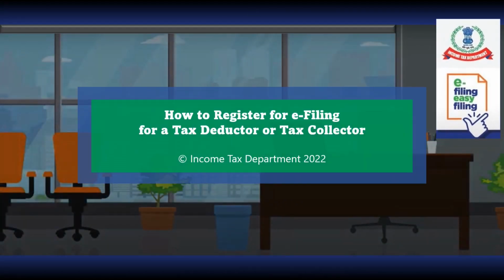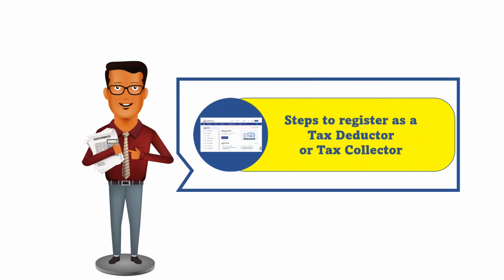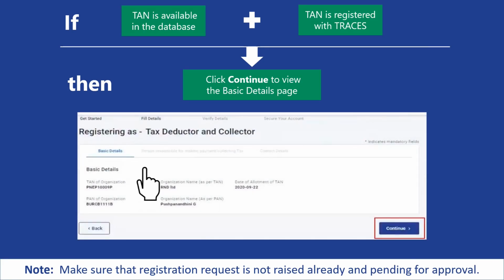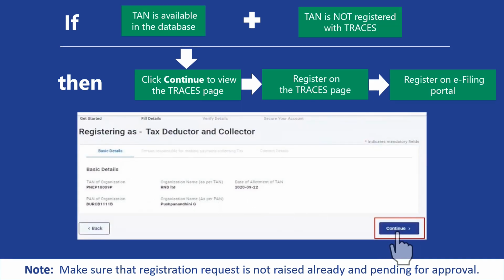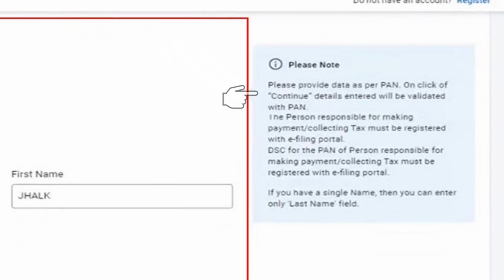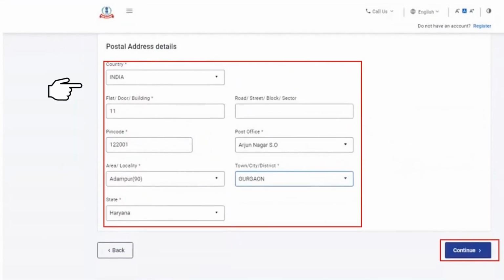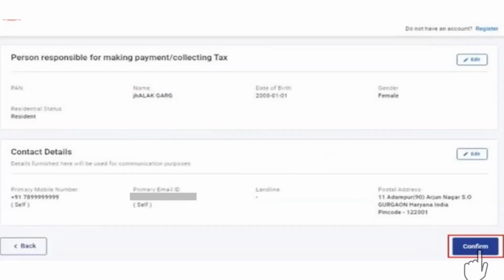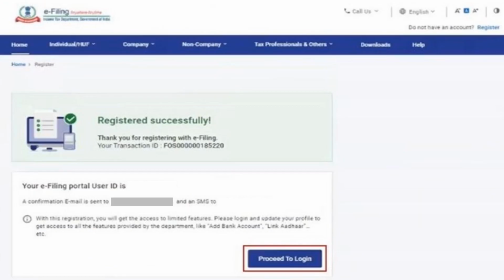How to register on e-Filing Portal for a Tax Collector/Tax Deductor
Watch this video to know how to register on e-Filing Portal for a Tax Collector/Tax Deductor